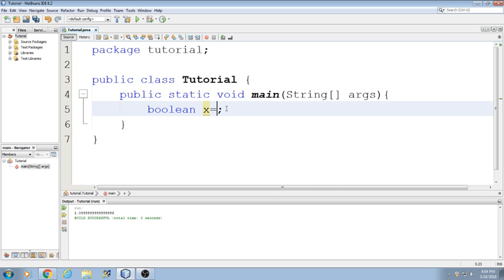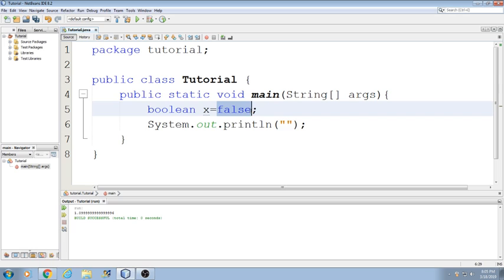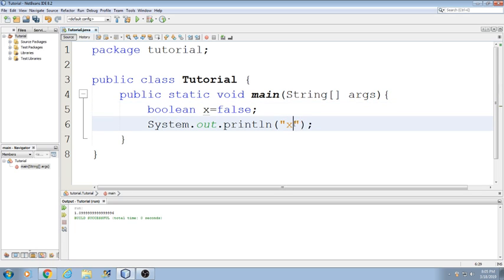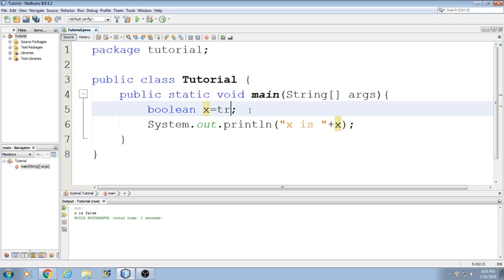Beginning Java Tutorial: 15 boolean type Variable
Introduce the boolean type variable briefly.

Start program statement with keyword boolean. (0:17)

Declare variable x as a boolean type. (0:20)

Reiterate that "boolean", "true", and "false" are Java keywords. (1:34)